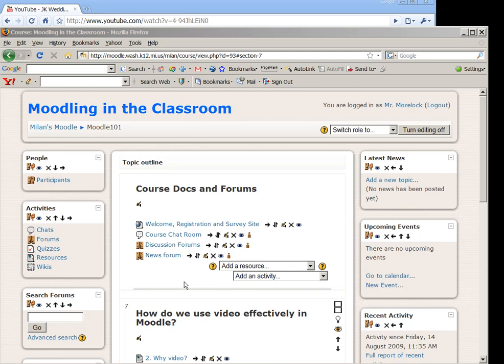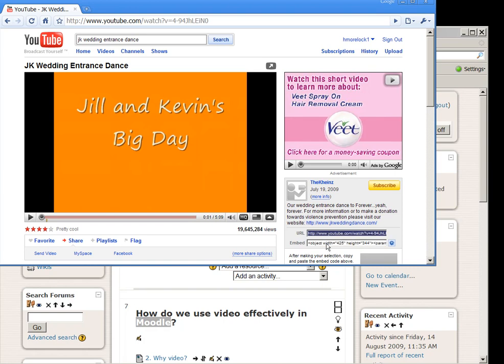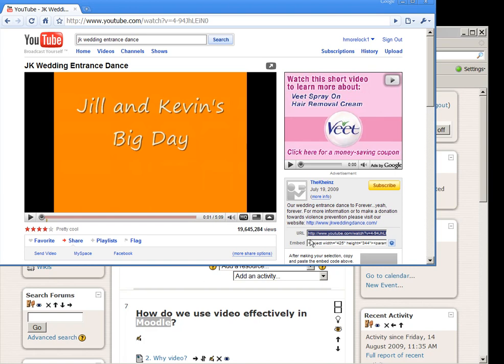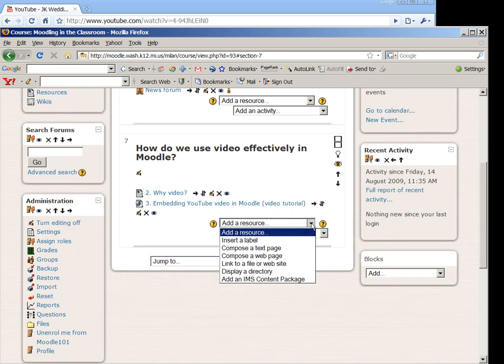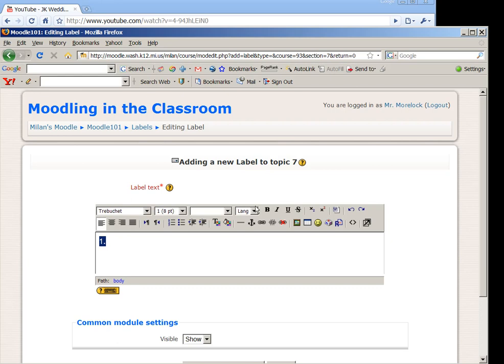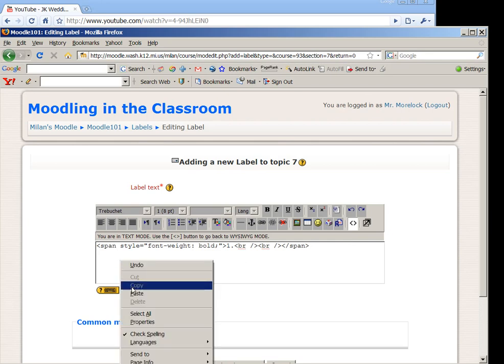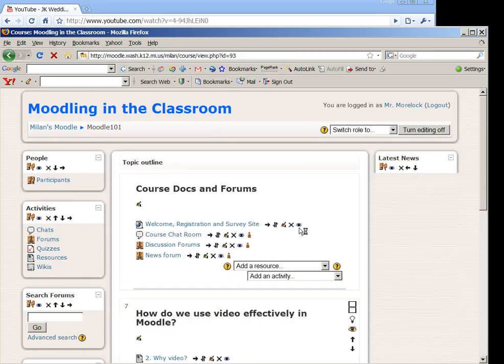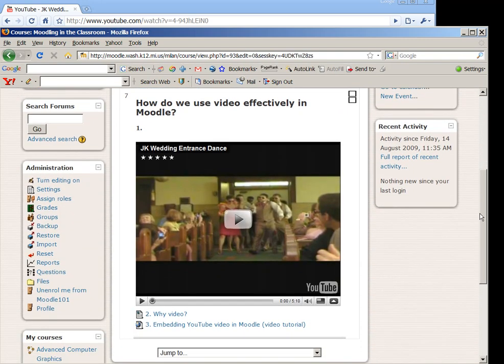Adding YouTube video to Moodle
A tutorial to help teachers add YouTube video to Moodle